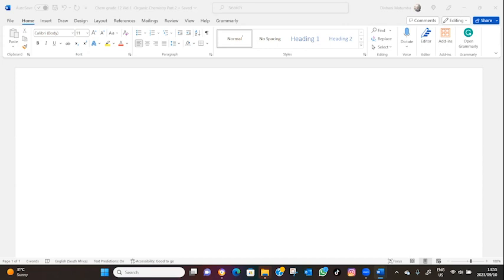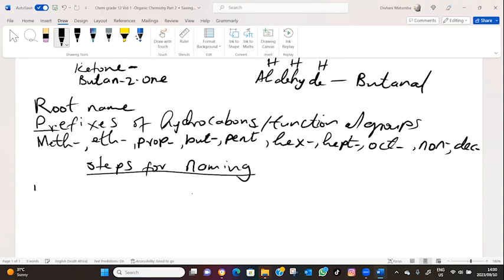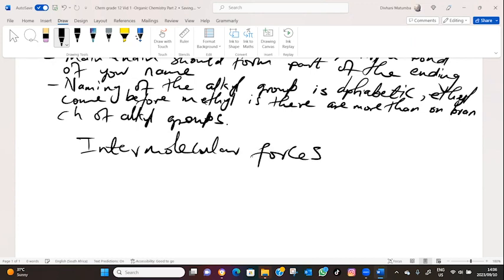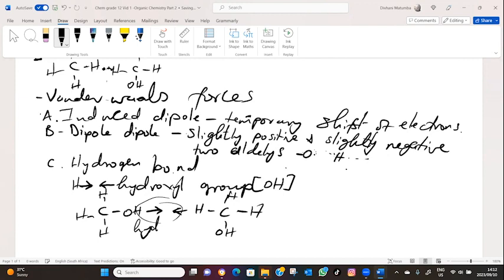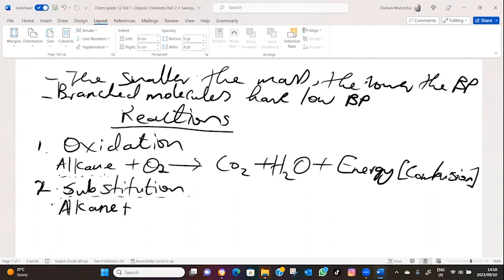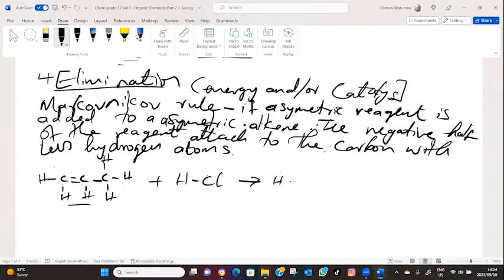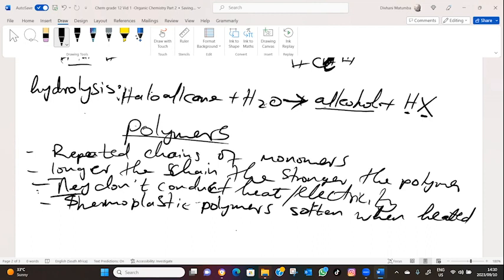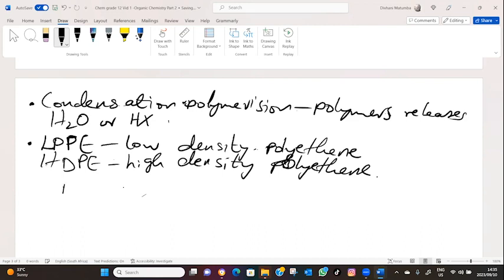Chem grade 12 Vid 2 Organic ChemistryPolyethylene,Kevlar,Polyesters Part 2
This lesson was compiled to assist Grade 12 Matric Students to learn the basics of Organic Chemistry. Education is a key to success, and it plays a very big role in our nation as South Africa. This video can also assist non south Africans as well. I would like to play a big Role in helping the matric class of 2023 students to get an A grade in Chemistry. The fundamentals of Chemistry are often skipped during the studies. This video explains the fundamentals of Organic Chemistry. I will summarize the Key points in Each and Every Topic to ensure that every topic is fully understood. We will upload more videos during the Spring Holidays.